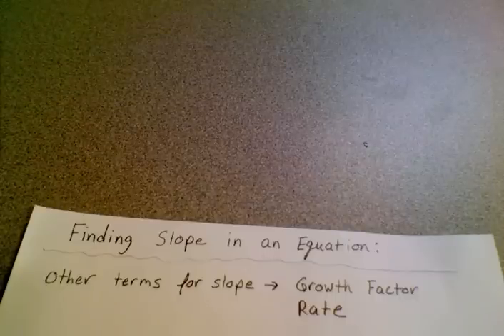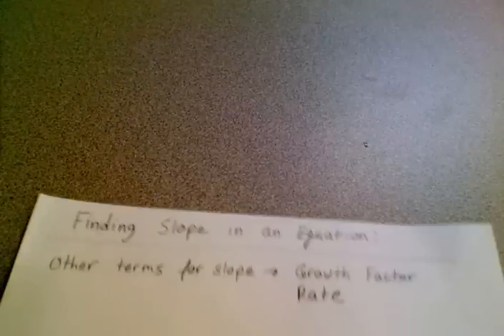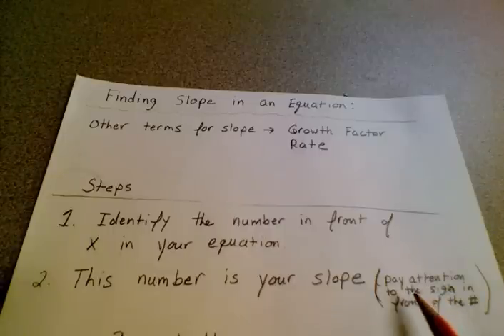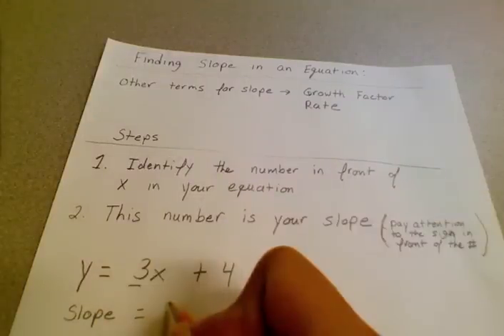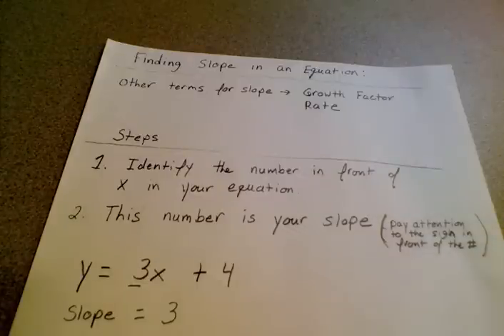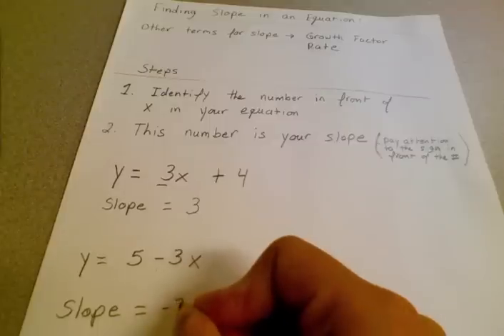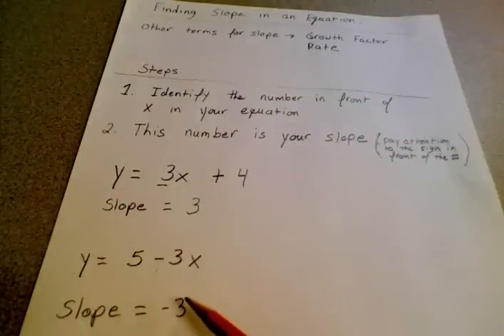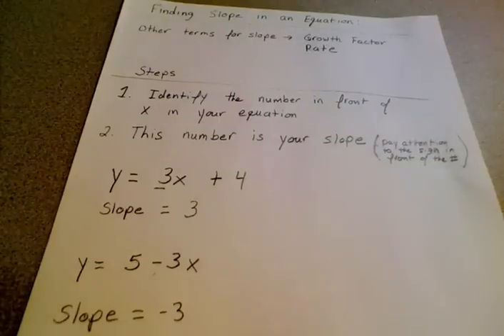Finding Slope in an Equation